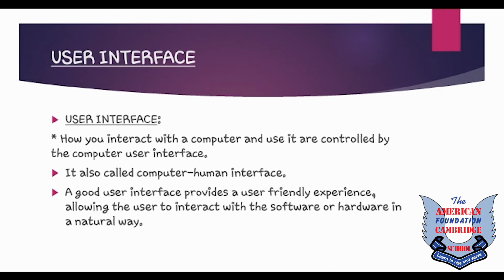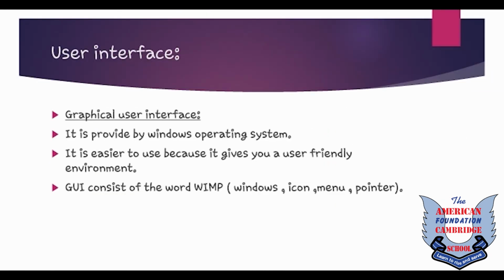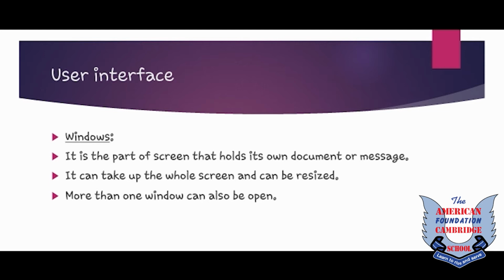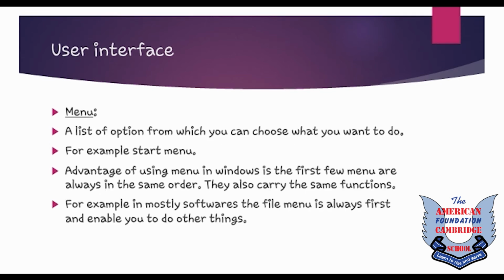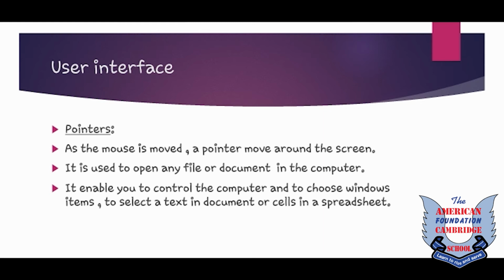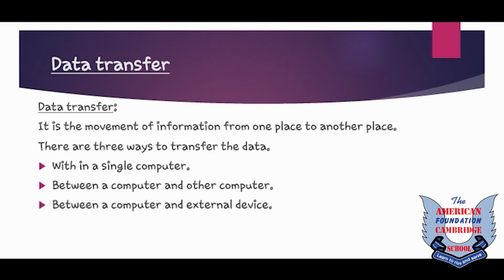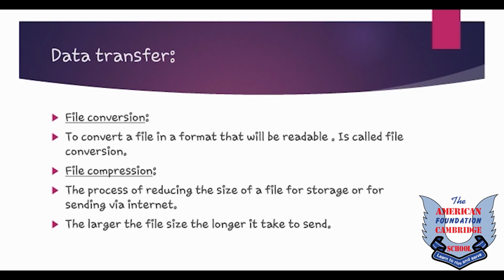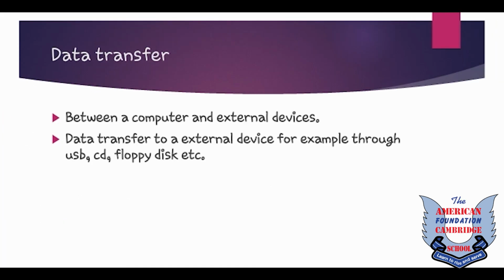Sr I Computer User interface and data transfer